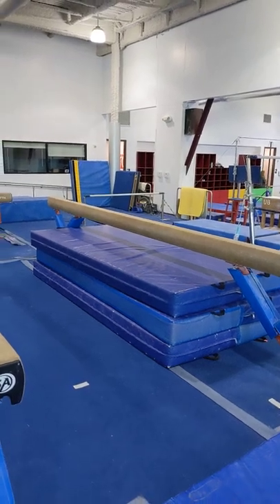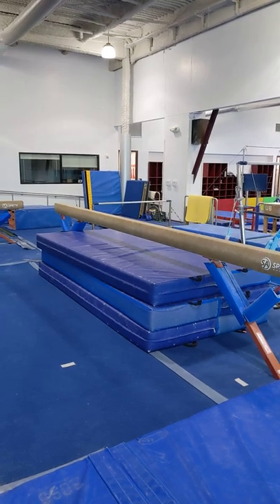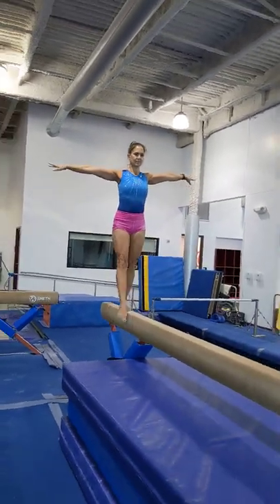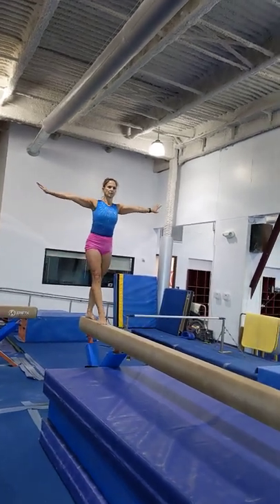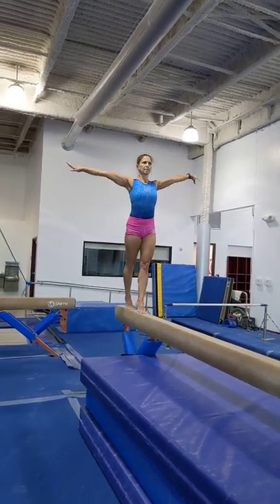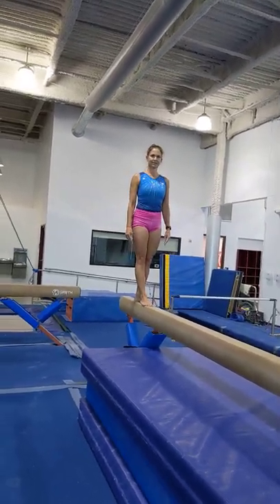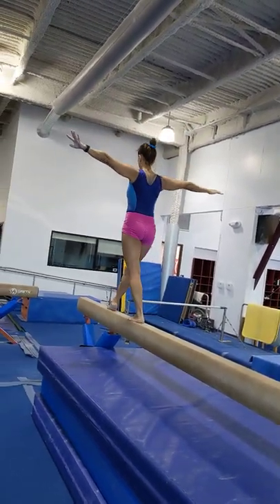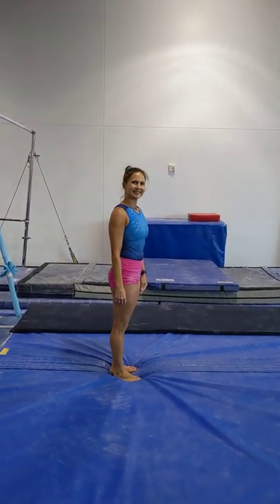Gymnastics Basics with SCL #6: Beginner Beam Complexes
First steps - literally - to learning how to work on balance beam.

SAFETY WARNING: This is intended as supplementary info for gymnasts already enrolled in a gymnastics class. Gymnastics skills should be practiced in a safe, up to date facility with the guidance of a qualified coach.